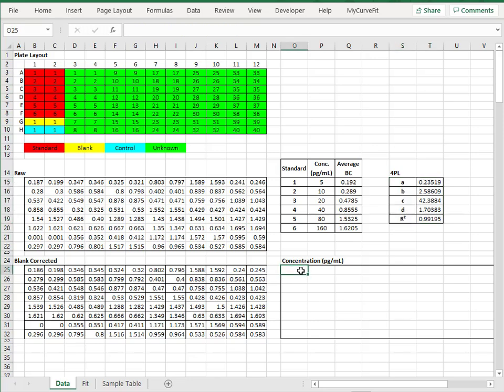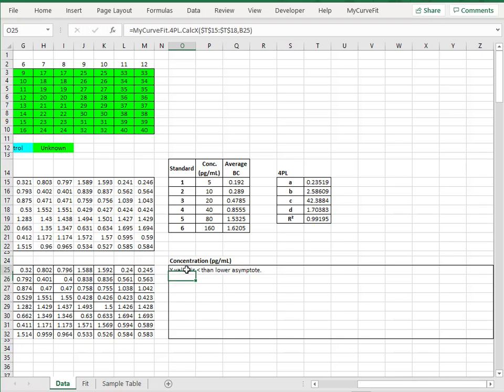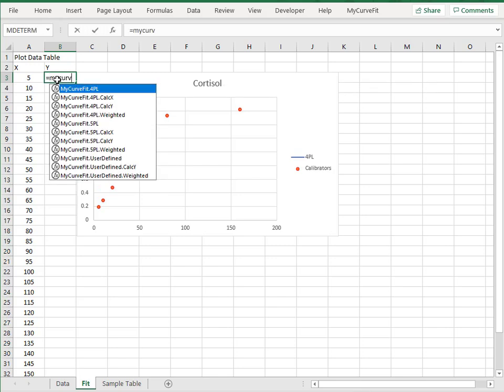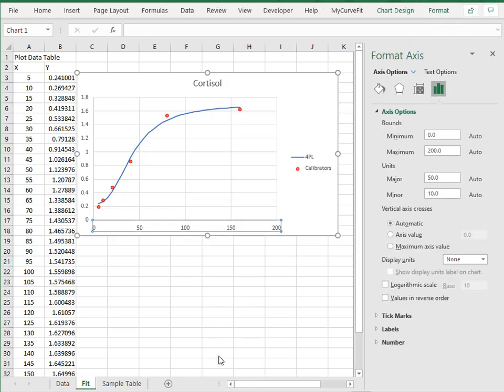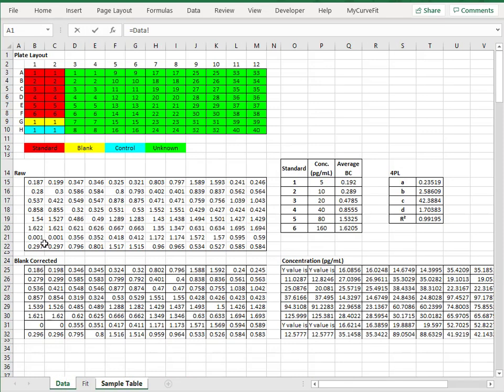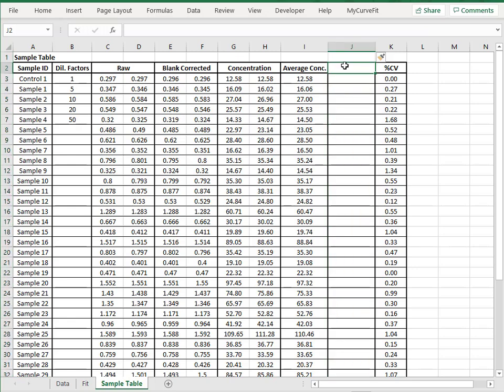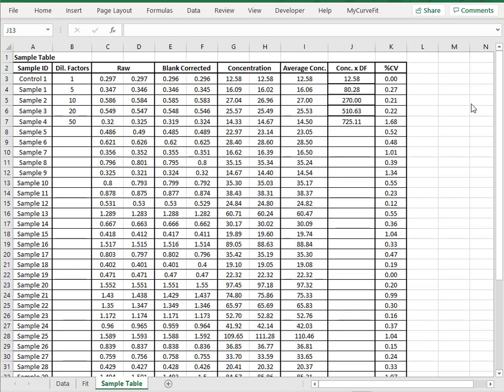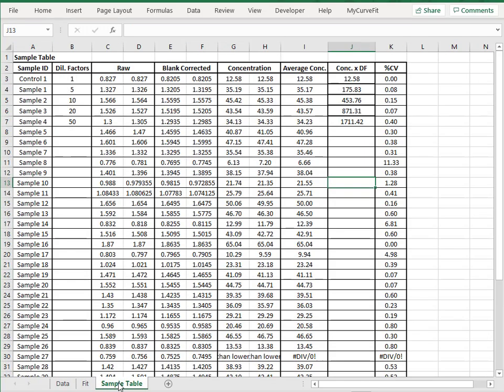ELISA Analysis in Excel with 4PL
Covering how to use the MyCurveFit Excel Add-In to analyze a typical ELISA.  Topics include:
• Plate Layout
• Raw Data
• Blank Correction
• Calibrator X and Y Data
• Parameter Calculation
• Calculating Concentration Results
• Charting the Fit
• Creating a Sample Table
• Additional Calculations